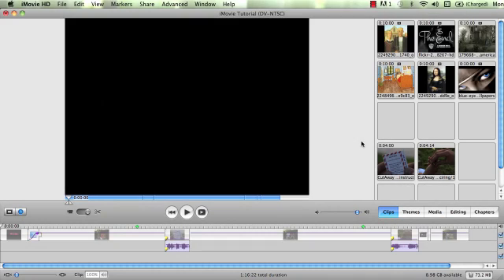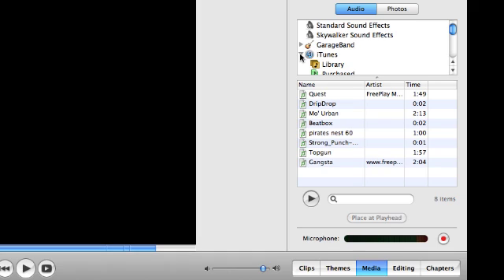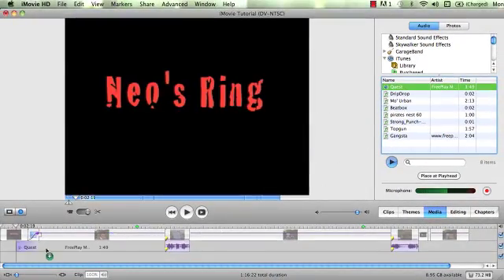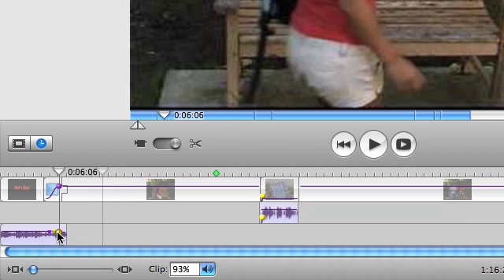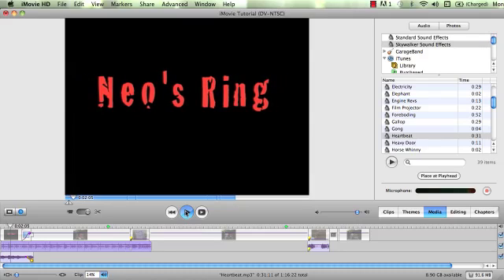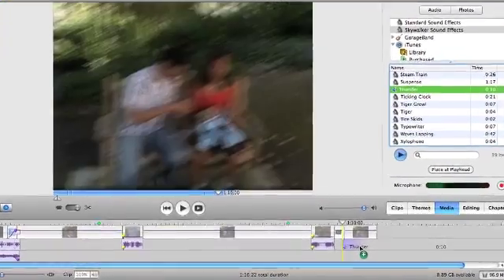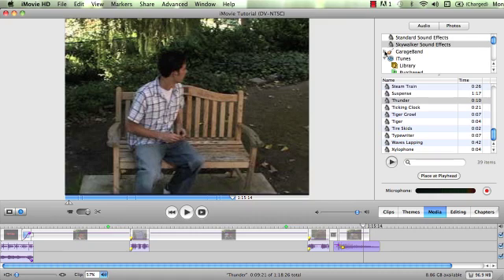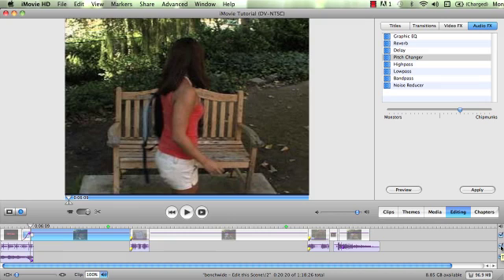iMovie HD Tutorial: Audio - 1E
Welcome to the next chapter of this interactive software tutorial of iMovie HD.  In this section,  we focus on how to work with audio, including music, sound effects and voice-overs. This interactive iMovie HD tutorial was created for middle school film students learning digital video editing.